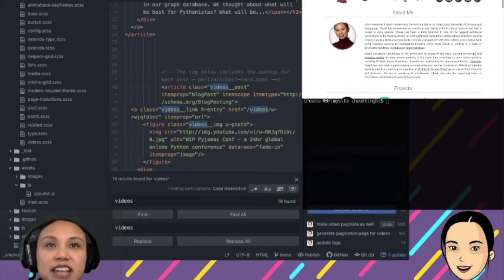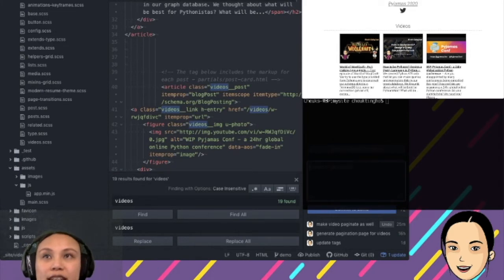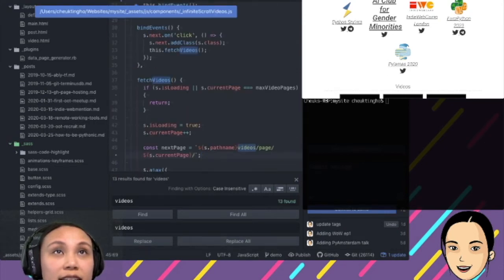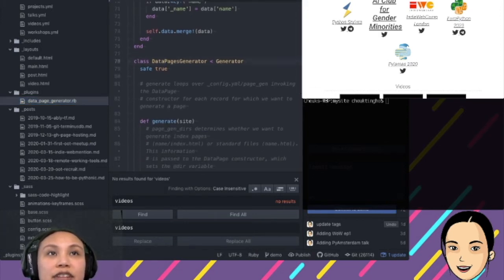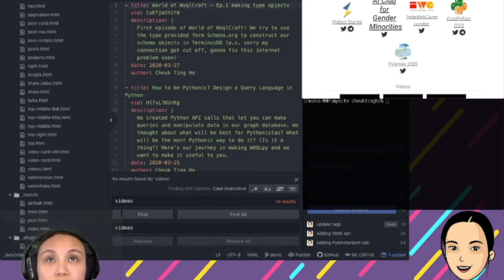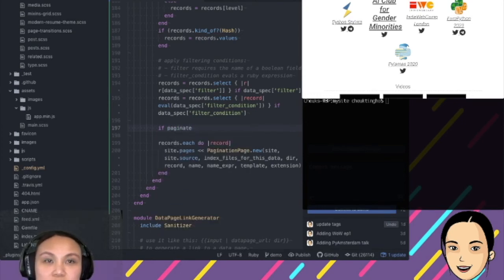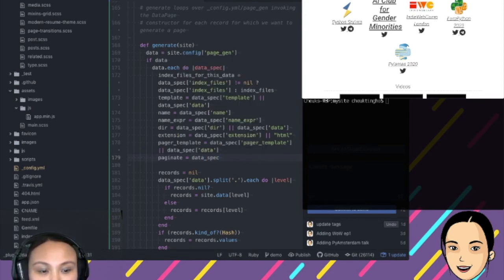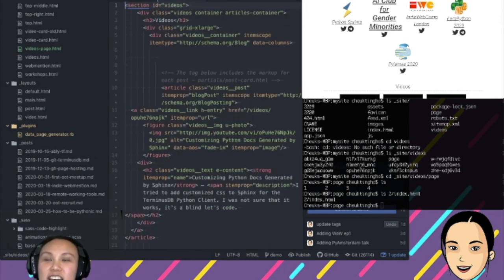Web Surgery - Ep.1 custom Jekyll Plug-in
I wrote Ruby for the first time! With a little bit of Ruby, you can make Jekyll do anything for you. All you need is write your own plug-in.